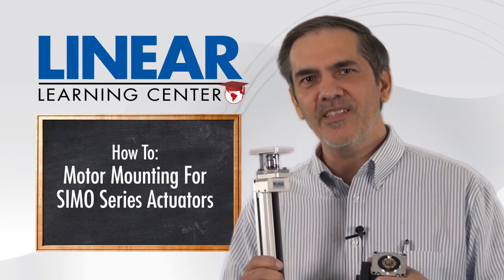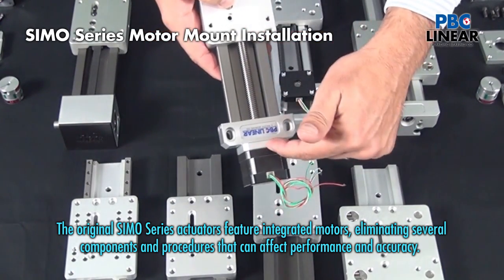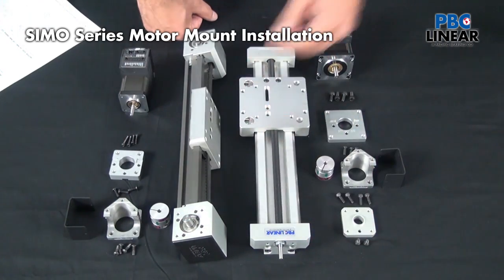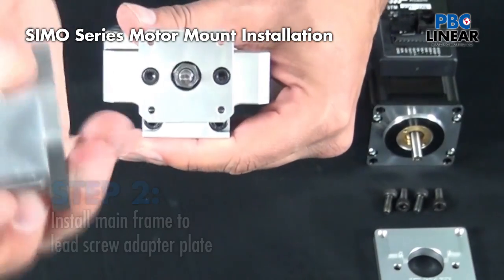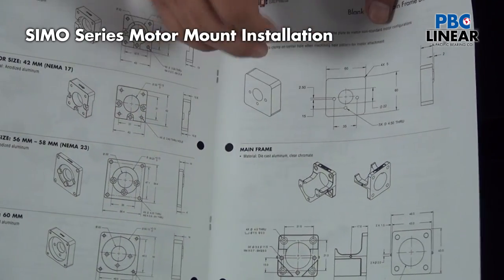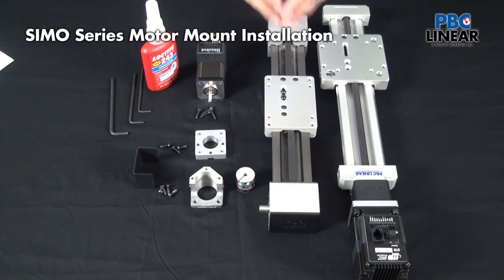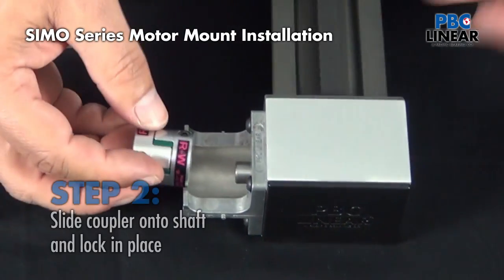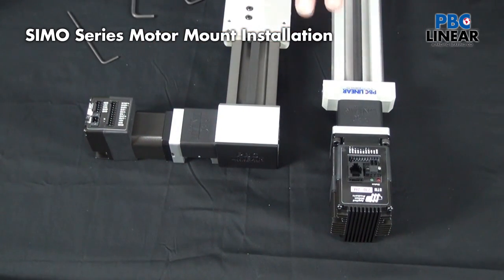How-to-Video: Motor Integration with SIMO Series Linear Actuators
Whatever motor you have ... stepper, smart-stepper, or servo ... it can easily be integrated with the SIMO Series Linear Motion Platform.  With the explosion of various Ethernet-based communications through a range of motors, the need to adapt different options to a linear actuator has increased.  Now with pre-engineered alignment and an easy step-by-step process, you can easily combine mechanical and electrical advances together with the SIMO Series motor mount kits from PBC Linear.